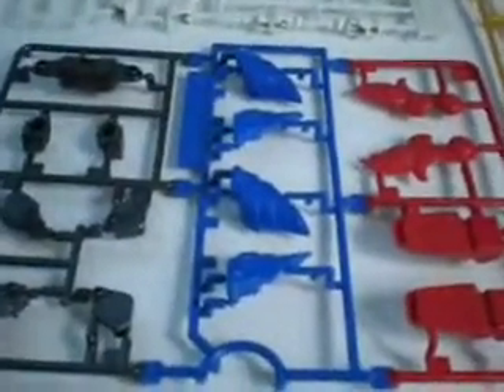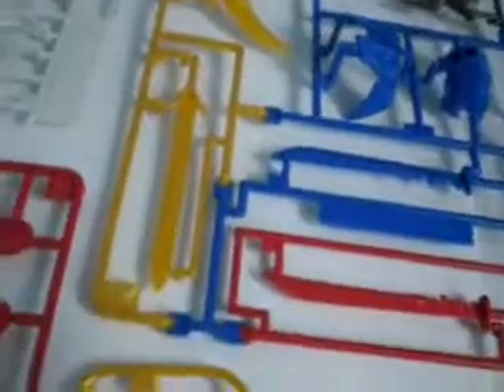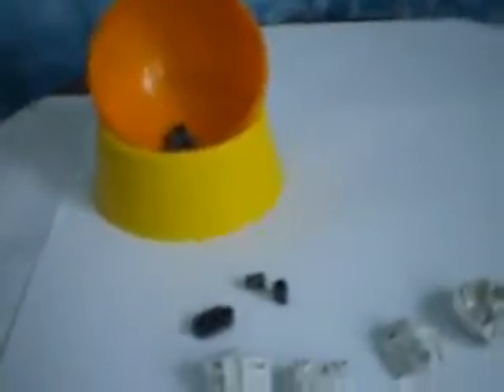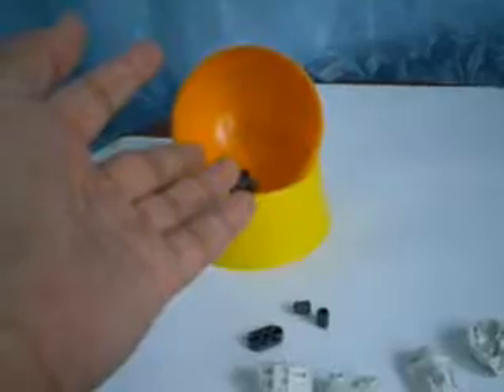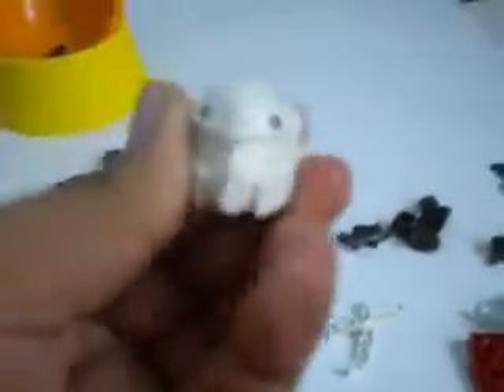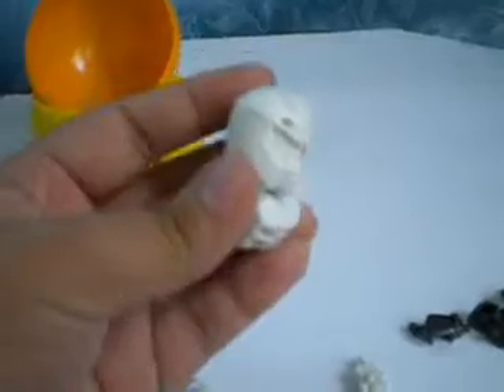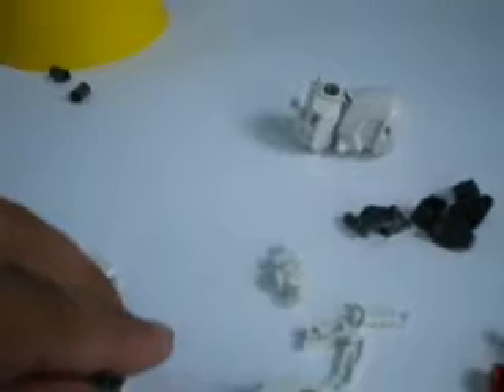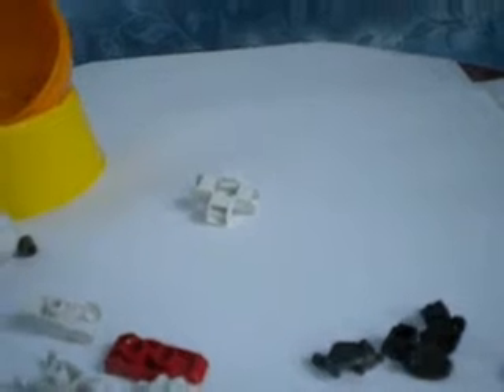BB Senshi Sangokuden Liu Bei Gundam Build Part 1/3